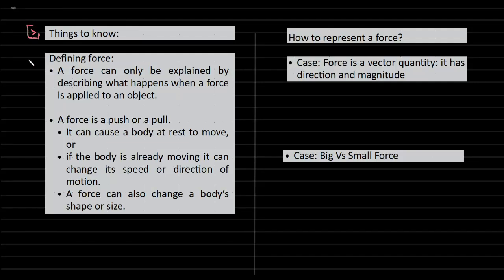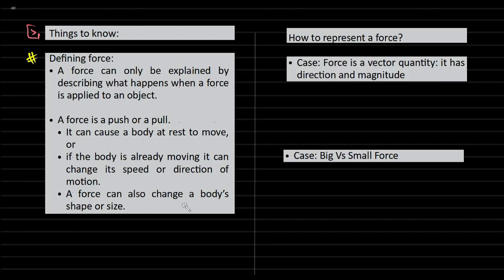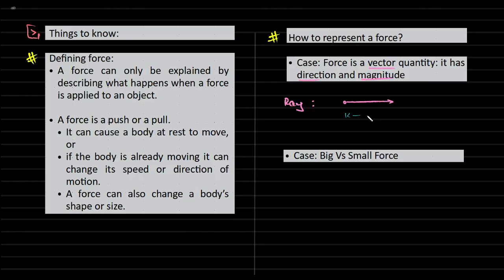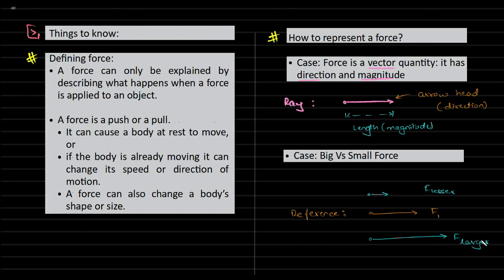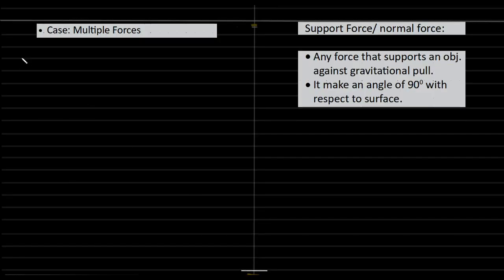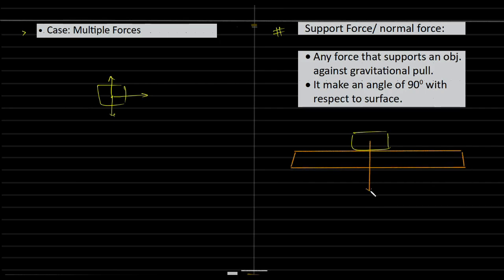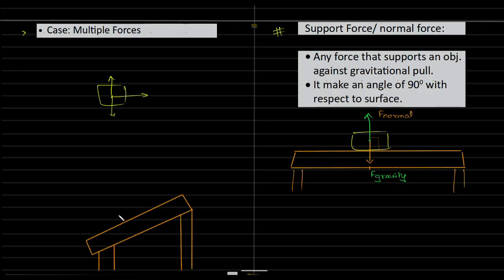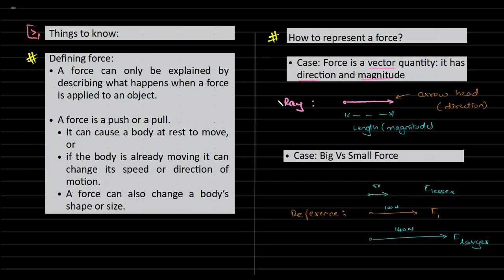9 00 C 1 Things to Know E